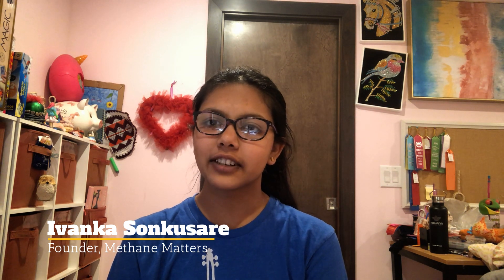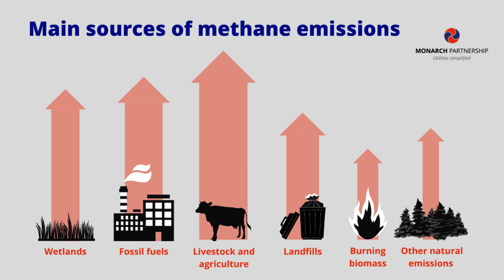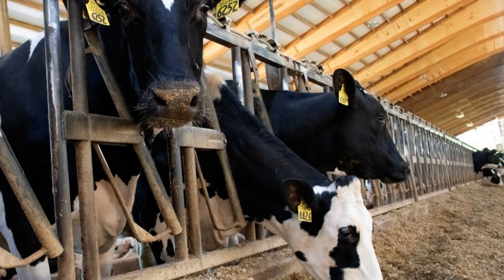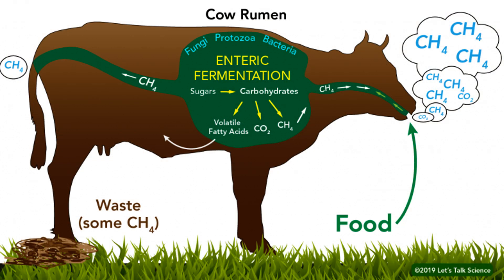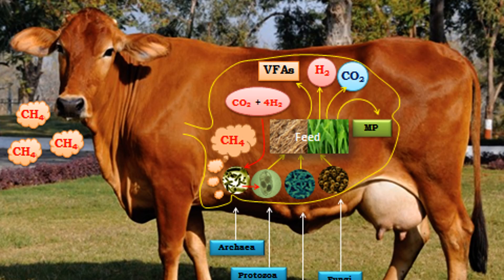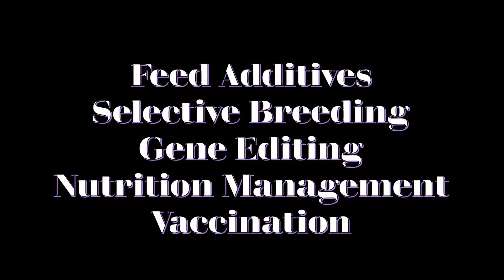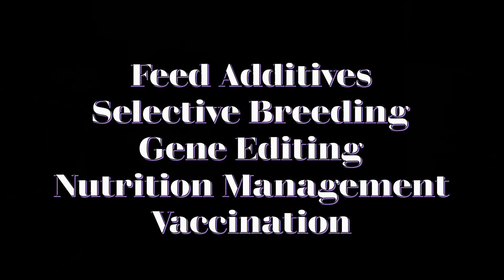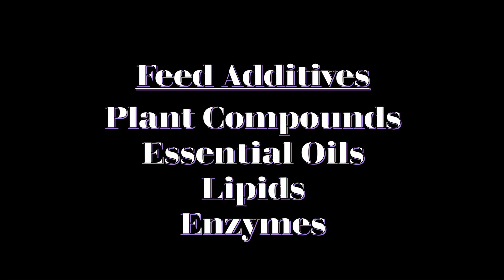MethaneMatters | Methane Emissions from Dairy Animals and Ways to Mitigate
This video provides a comprehensive introduction to global warming and the significant impact of methane on the environment. Starting with the basics of global warming, the video delves into the role of methane, a potent greenhouse gas, in accelerating climate change. You'll learn about the sources of methane emissions, its effects on the environment, and the devastating consequences of inaction. The video also touches on the importance of methane reduction strategies and the role individuals can play in mitigating its impact. A great starting point for those looking to understand this critical issue.